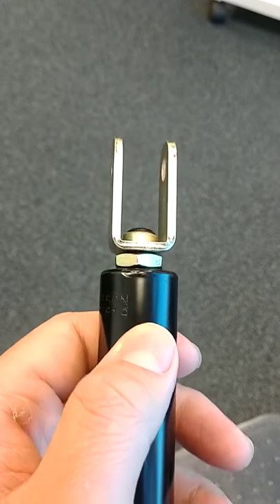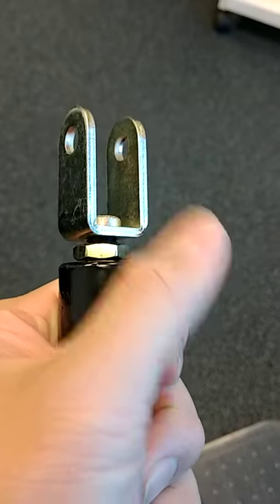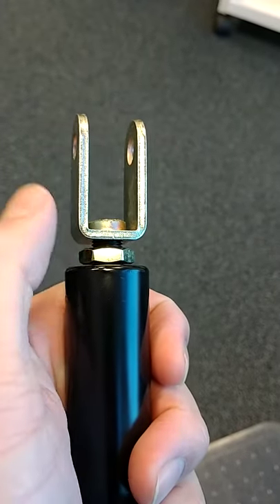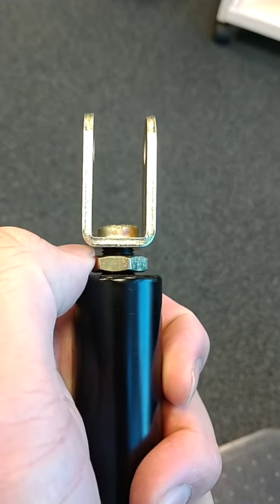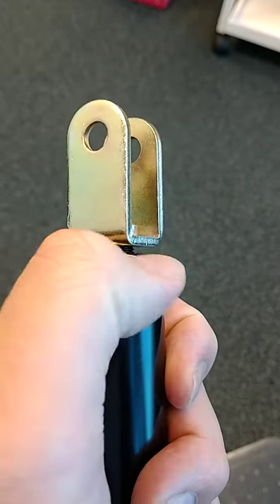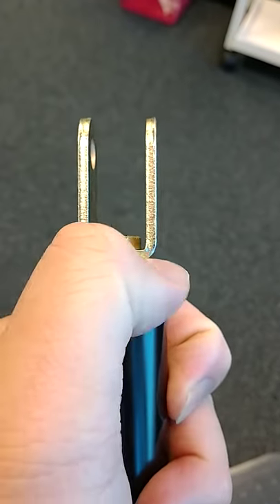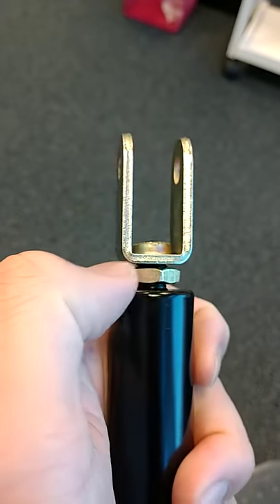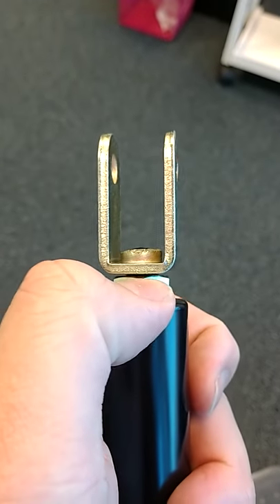Adjusting recline piston